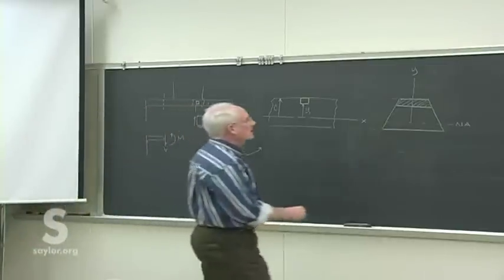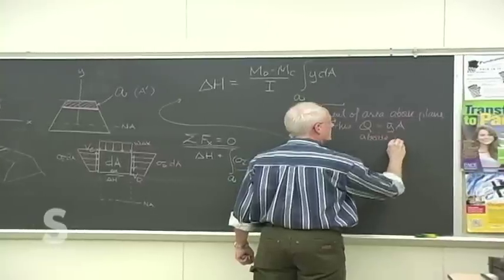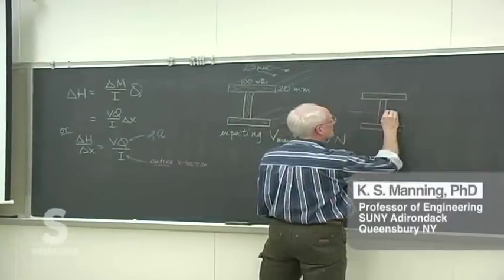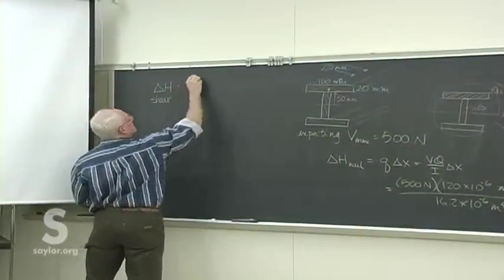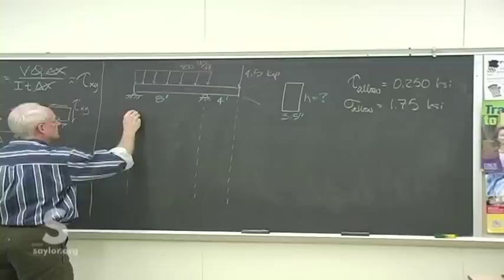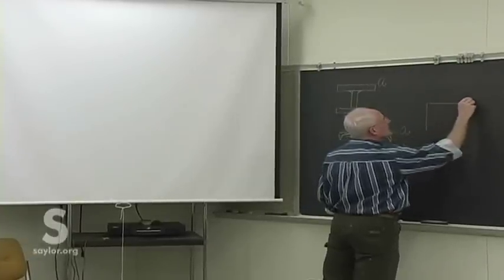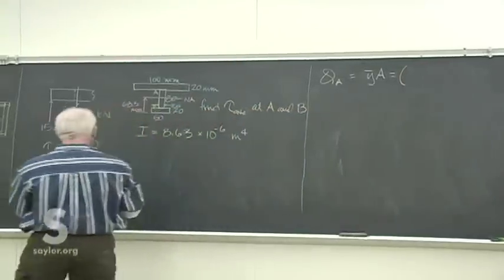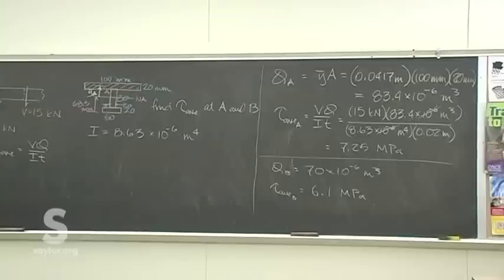Saylor.org ME102: "Mechanics of Materials - Transverse Shear"